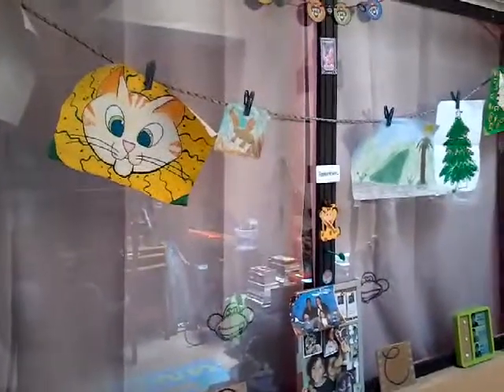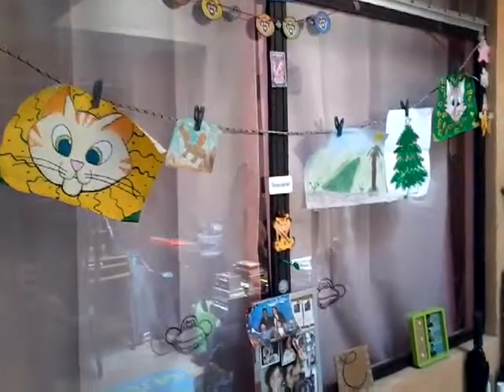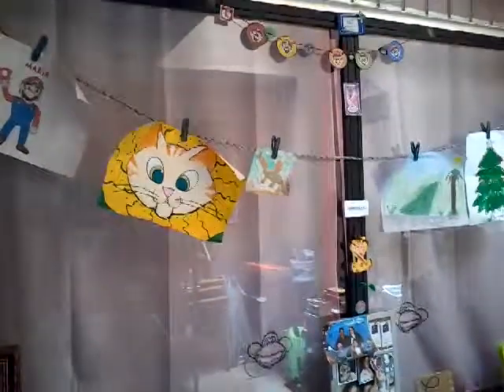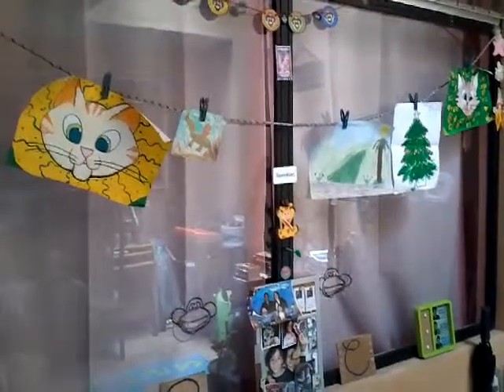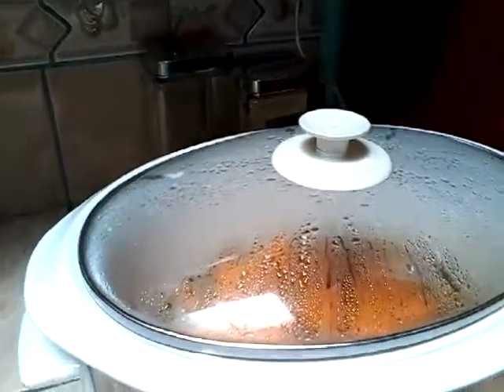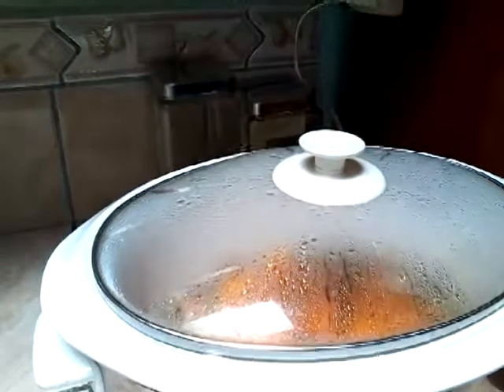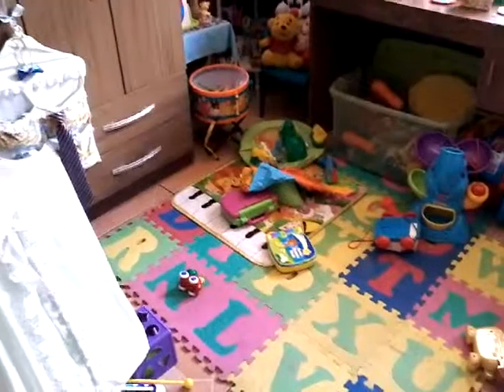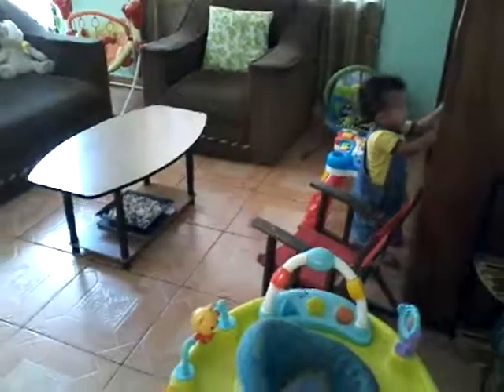A random vlog type video: displaying kids art, etc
No rhyme or reason to this video really except a neat idea on how to display your kids artwork, slowcook more often and my toddler 'playing'.